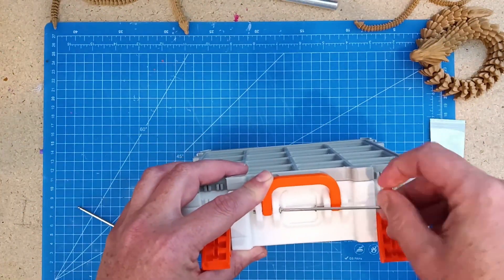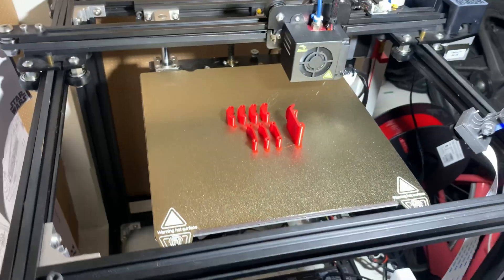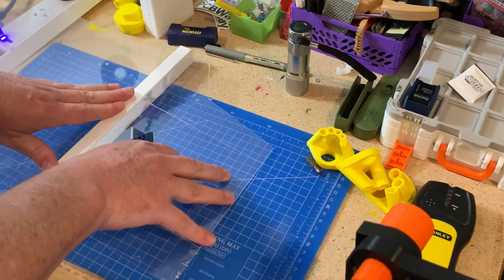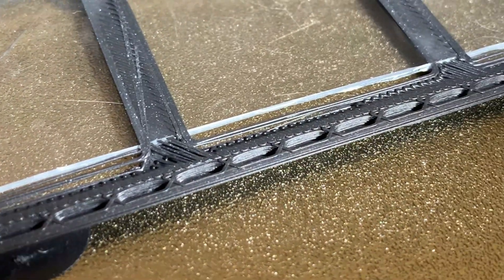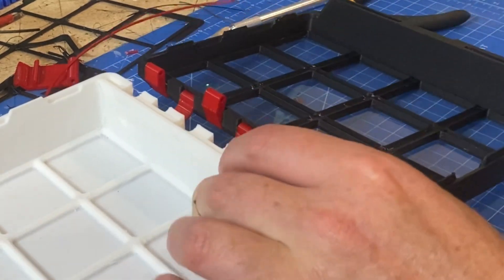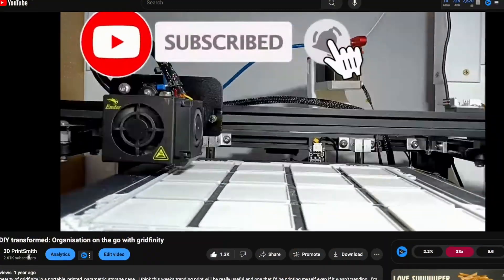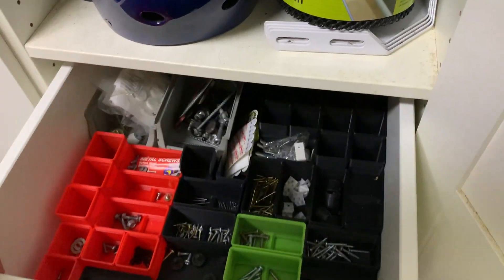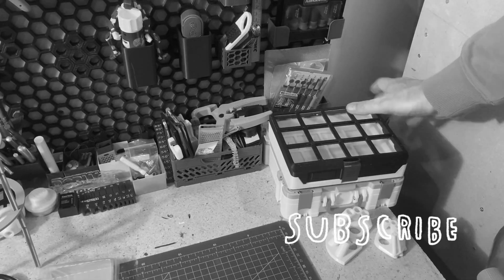Gridfinity portable case. Organization transformed with a DIY parts case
The last time I did a video on a Gridfinity case it turned out to be one of the most popular videos on the channel so there's definatley interest in portable organizing.  I found the last one super usefull and this one has a see through window which is super usefull.  what does it print like and is it as hard as it looks to get it right?

🔗 *Links*
The model on Printables.com

*Parts List*
Overture PLA+ (Matte Black)
Esun PLA+ (Fire Engine Red)
Overture PLA+ (white) filament

Clear PET sheet

Chapter
00:00 Intro
00:18 Customising
02:33 Putting it together
03:56 Why not buy one?
04:51 Final thoughts